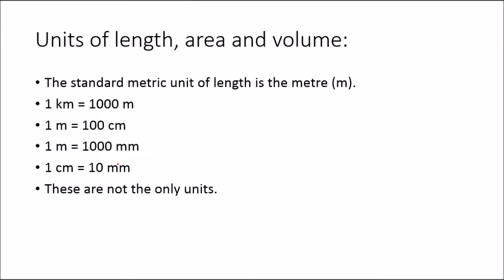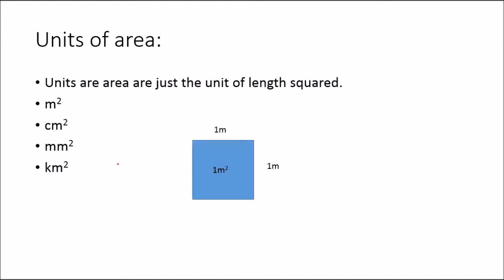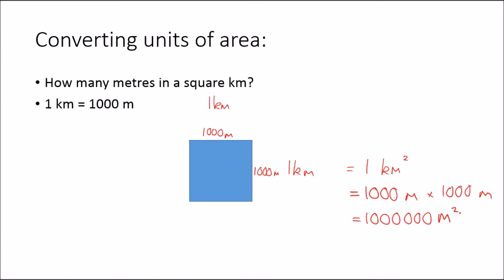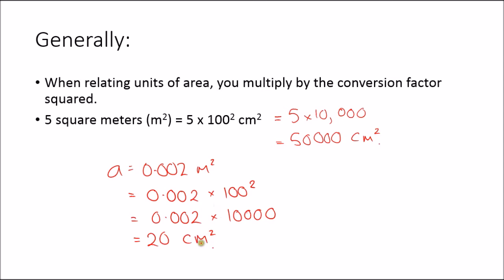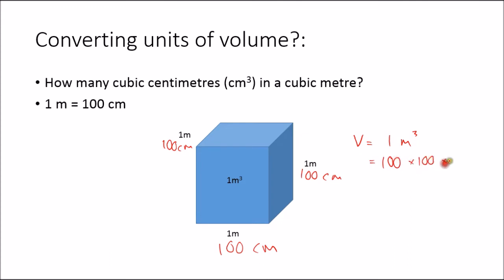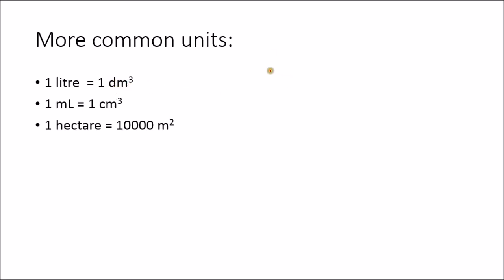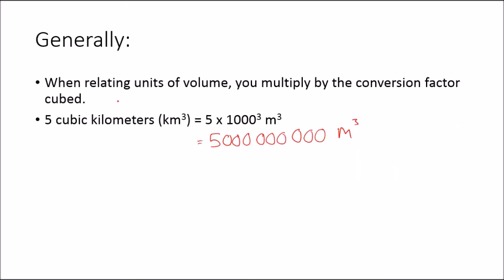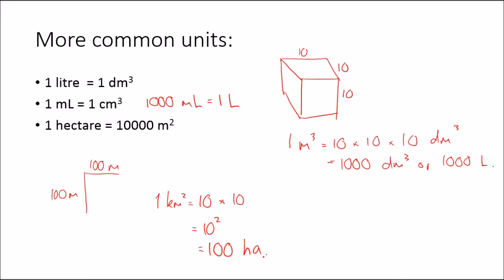MAT09 Congruence and similarity Units of length, area and volume